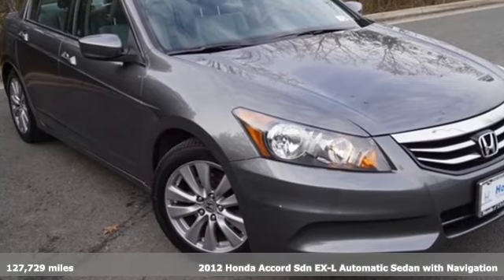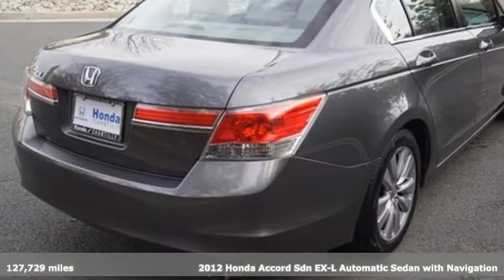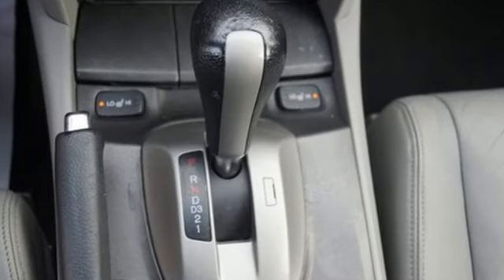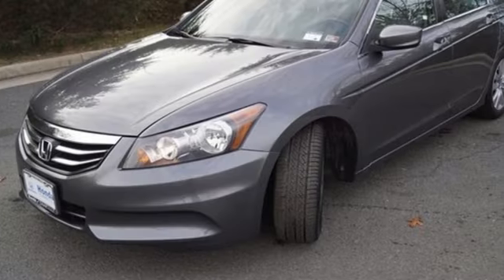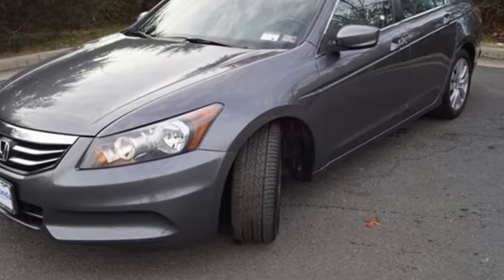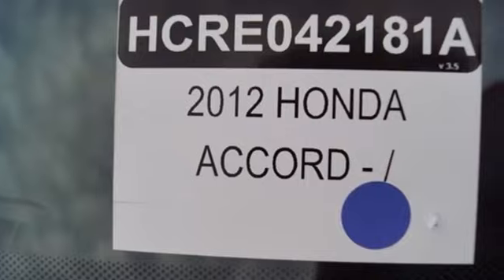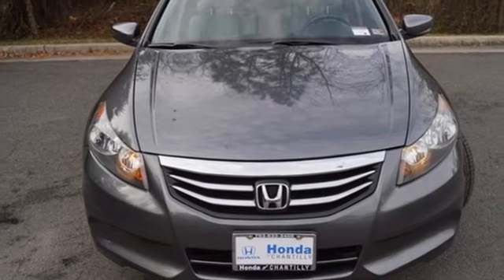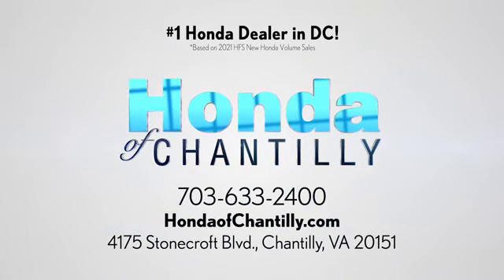Used 2012 Honda Accord Washington DC MD Chantilly, DC HCRE042181A - SOLD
Year: 2012
Make: Honda
Model: Accord
Trim: EX-L
Engine: 2.4L I4 DOHC i-VTEC 16V
Transmission: 5-Speed Automatic with Overdrive
Color: Gray
Mileage: 127729
Stock #: HCRE042181A
VIN: 1HGCP2F82CA062338
Polished Metal Metallic 2012 Honda Accord EX-L 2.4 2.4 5-Speed Automatic with Overdrive FWD 2.4L I4 DOHC i-VTEC 16Vbrbr23/34 City/Highway MPGbrbrbrWe make every effort to provide accurate information but please verify options and price with management before purchasing. All vehicles are subject to prior sale. All financing is subject to approved credit. Dealer installed options are additional. Stock photo colors, options and trim levels may vary. Not responsible for typographical errors. Published price subject to change without notice to correct errors and omissions or in the event of inventory fluctuations. Vehicle offers/prices & internet price quotes valid for 48 hours from initial posting date, subject to change by dealer/manufacturer without notice. Vehicles may be in transit to dealer. Vehicle photos may not match exact vehicle. Please call to confirm availability status. All prices exclude taxes, title, license, and a $989 documentation fee. Model tested with standard side airbags (SAB). Government 5-Star Safety Ratings are part of the National Highway Traffic Safety Administration (NHTSA). New Car Assessment Program **Based on model year EPA mileage ratings. Use for comparison purposes only. Your mileage will vary depending on driving conditions, how you drive and maintain your vehicle, battery pack age/condition, and other factors.

Address:
4175 Stonecroft Boulevard